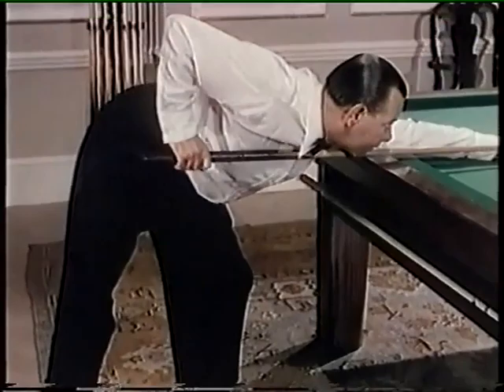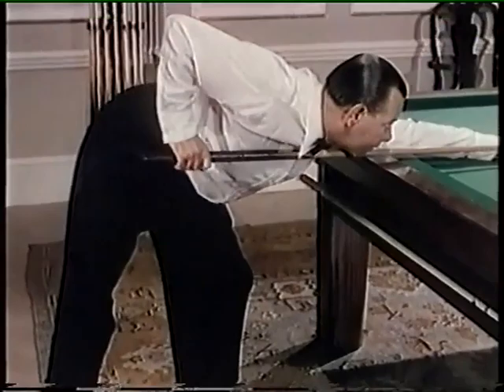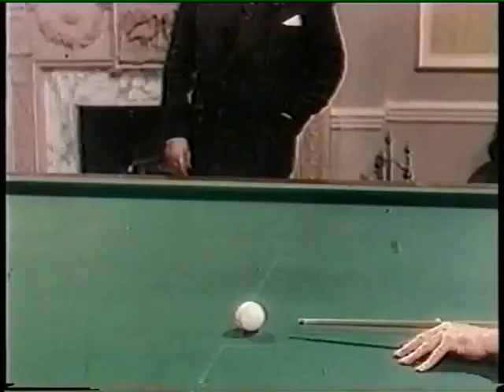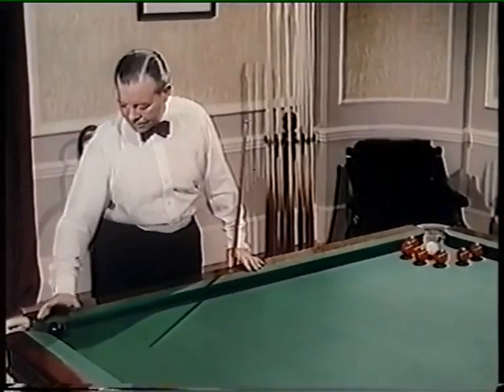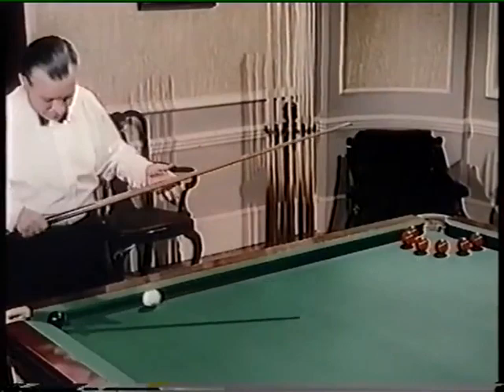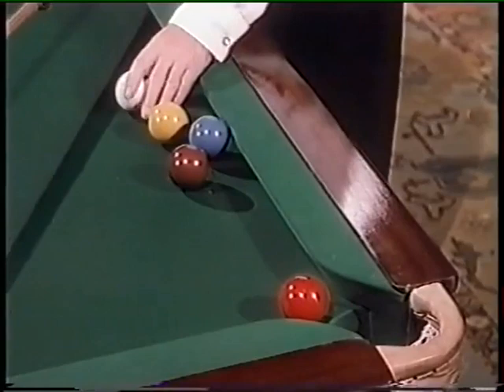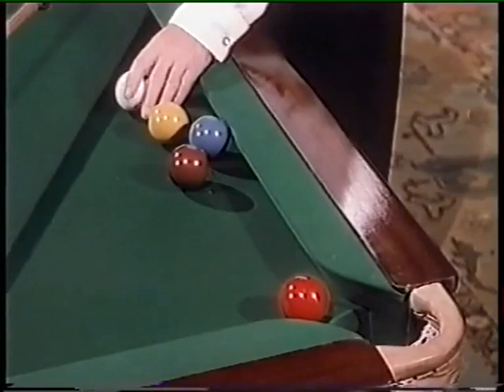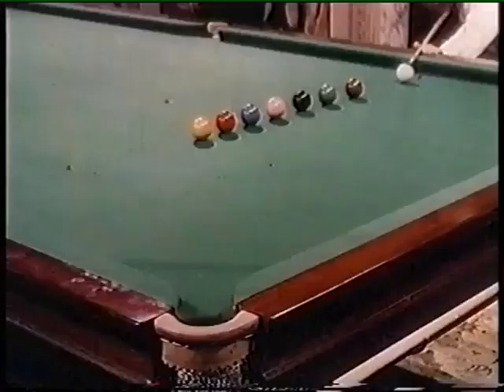Joe Davis Players of Merit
Snooker & Billiards legend Joe Davis demonstrating a few billiards trickshots